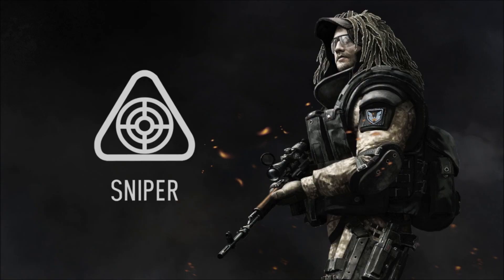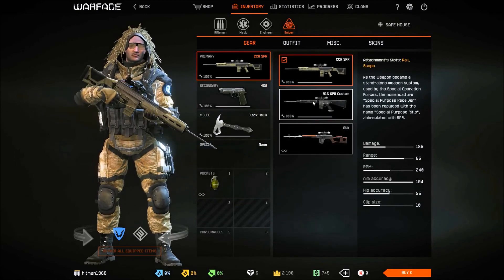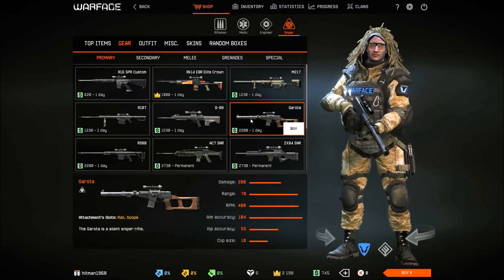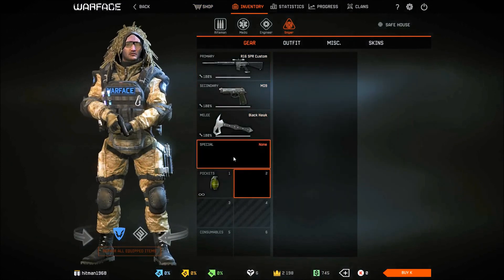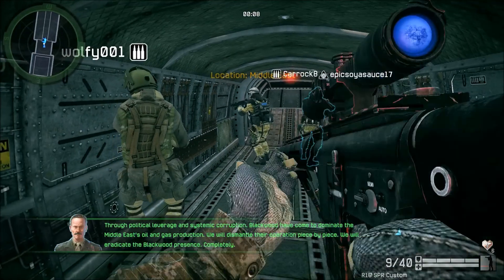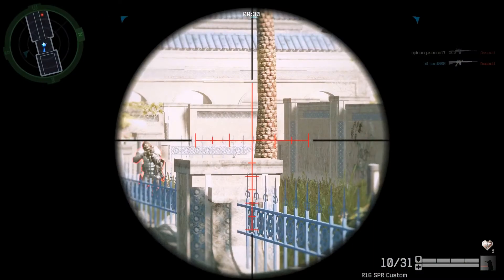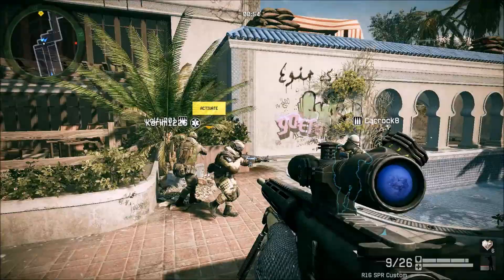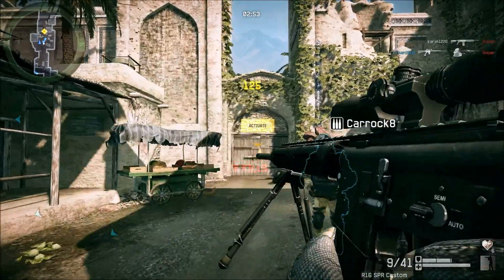Overview Sniper Warface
4th and final video in my class overview series. Apologies for FPS drops. If you feel this video can be improved in any way please tell me. Ask anything in the comments.

Piu Notstarcraft Advice
Level 61 here. Here are a few tips :
1. Forget the shitty r16 you showcase in this video. Go for the bolt action : M217 for 19.000 $ and later everest or Miller ap6. You will never see a skilled player with anything else.
2. Don't use x5.5 scope but x4 (the green one). The range doesn't justify the use of 5.5
3. Don't aim at the dick especially in co-op. You play in "easy", you should chain the headshots. Once you play bolts in PvP, then aim the chest to assure the kill.